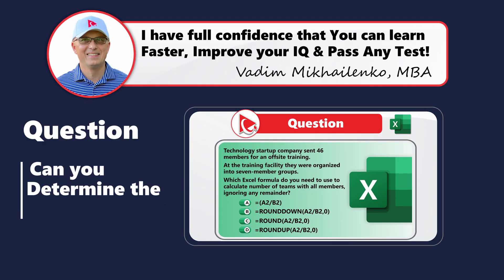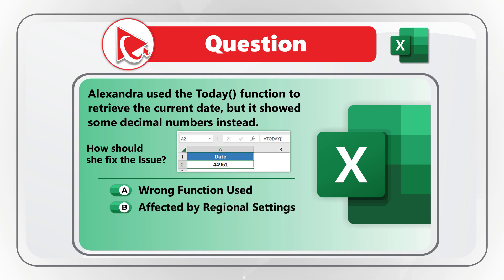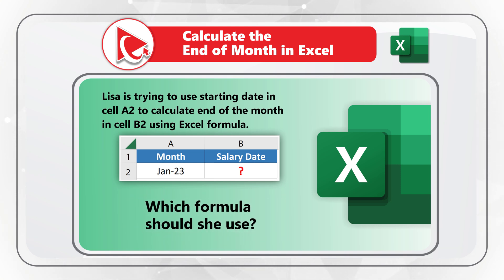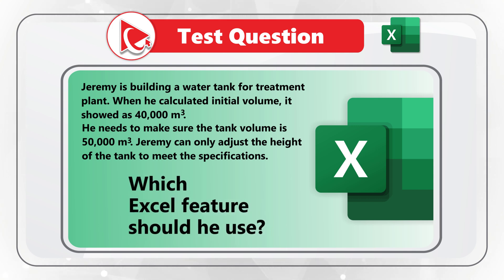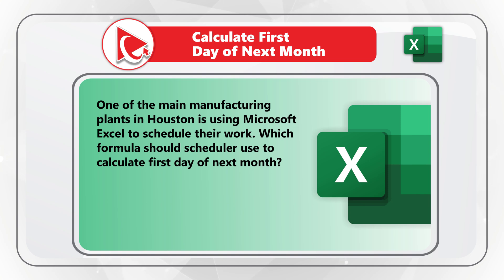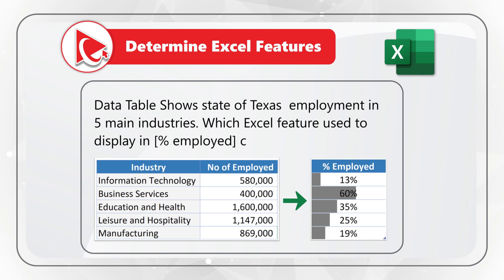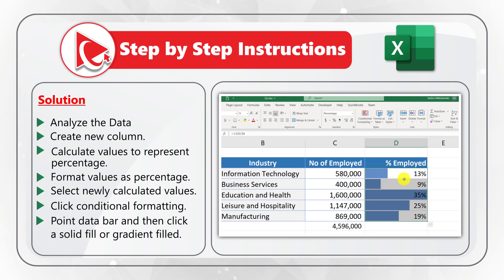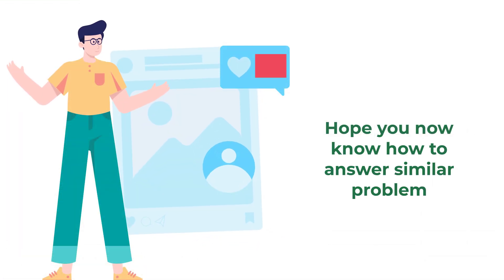How to Pass EXCEL TEST FOR JOB INTERVIEW - Questions and Answers with Solutions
A Microsoft Excel test is a pre-employment hiring assessment that employers use during the recruitment process to check how proficient candidates are with Microsoft Excel. Spreadsheets allow users to input and analyze data efficiently, and are used in all kinds of office jobs; as such, Microsoft Excel Assessment Tests are becoming increasingly common. Refresh your Microsoft Excel skills and learn how to get ready for Microsoft Excel Assessment test with this video tutorial.